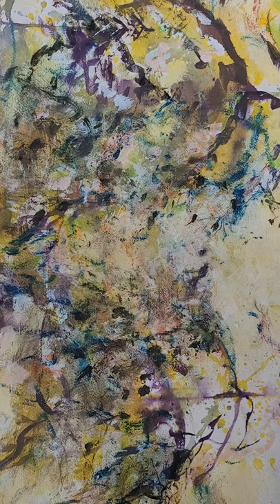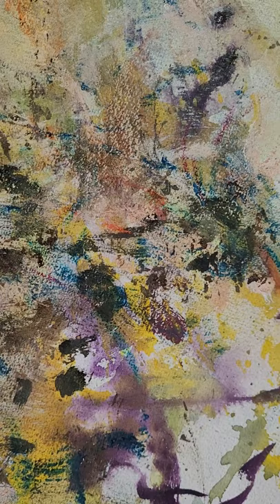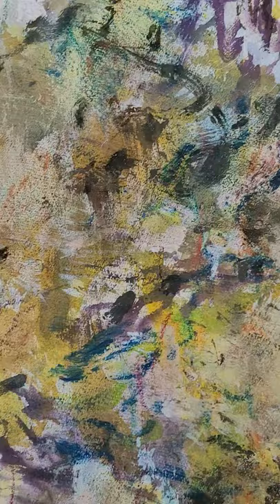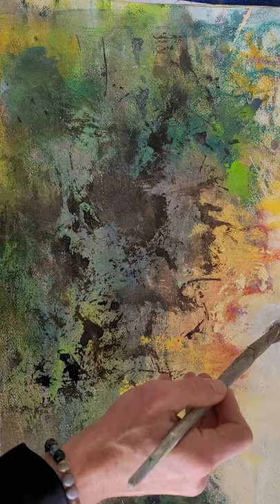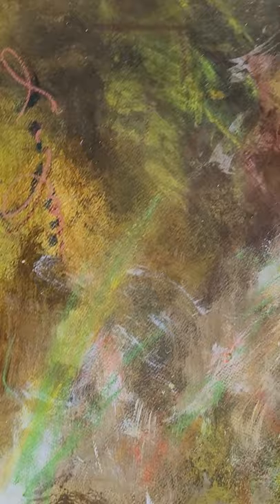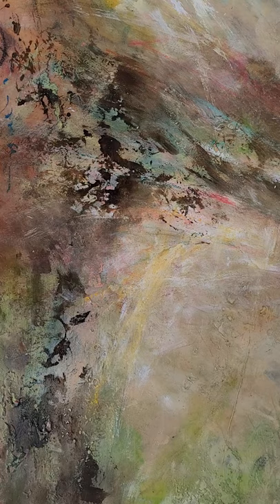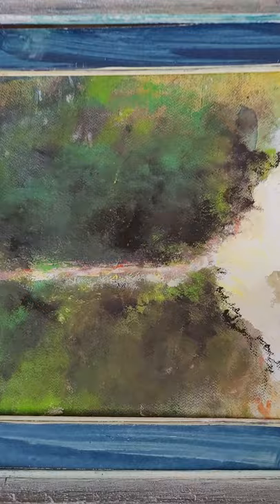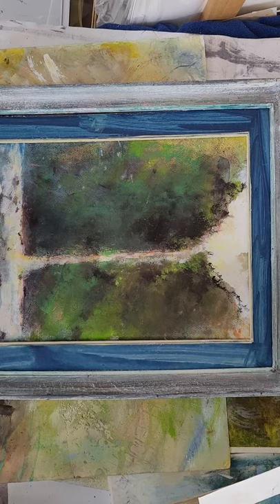January 25, 2021